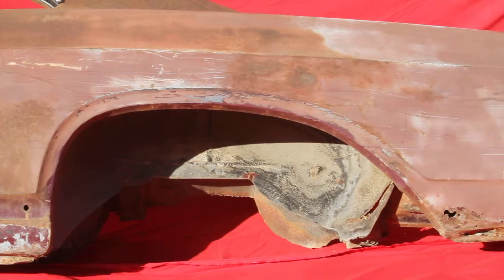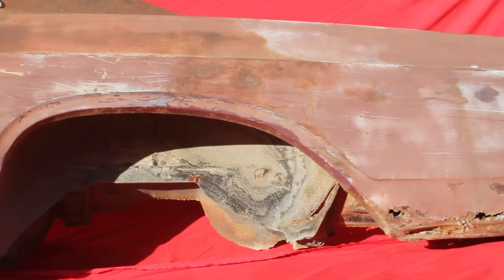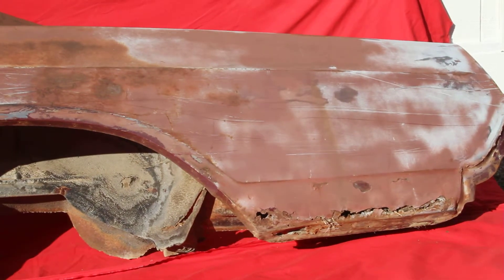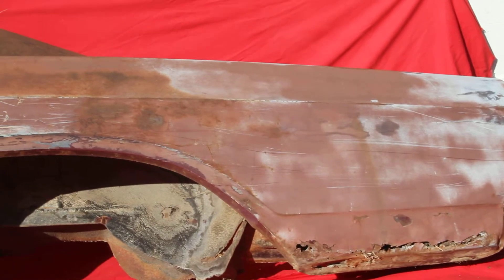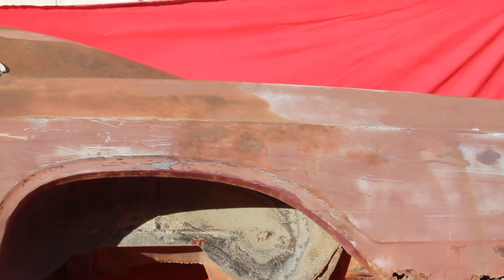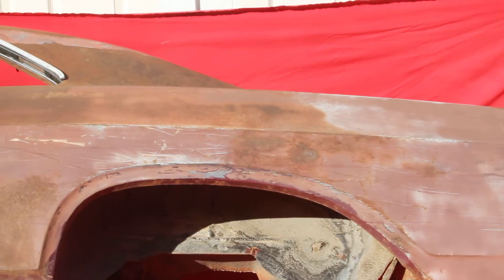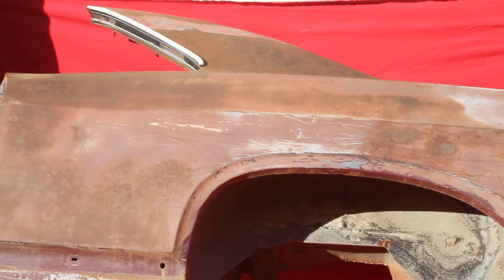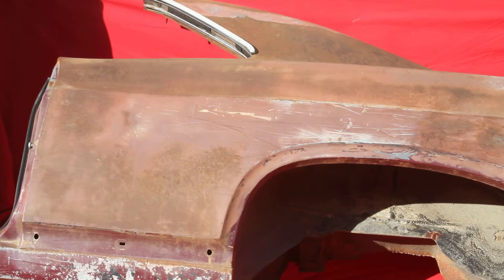1966 Skylark Quarter Panel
1966 Skylark Quarter Panel

7758 E. 106th St.